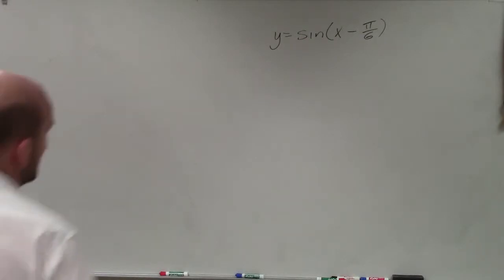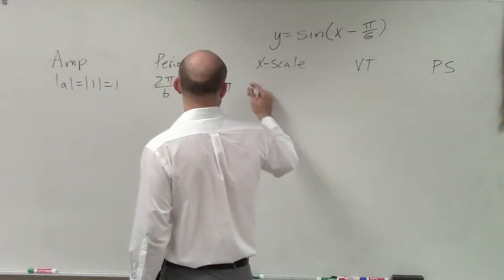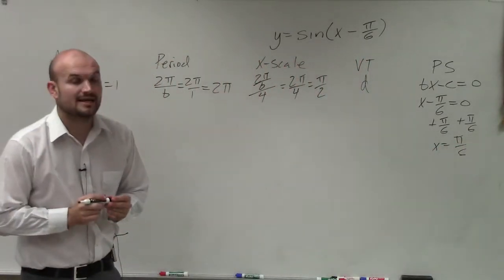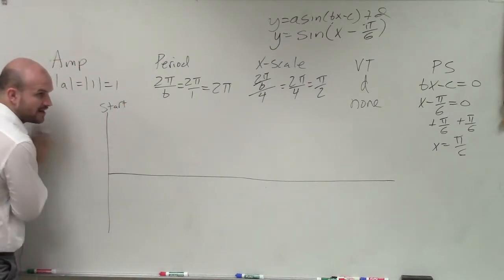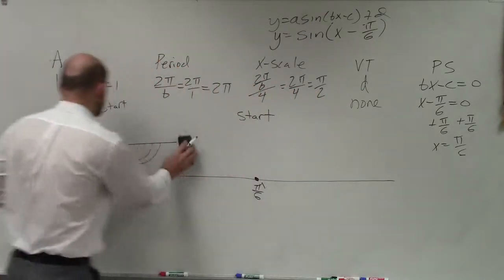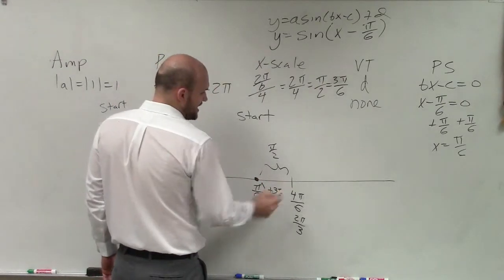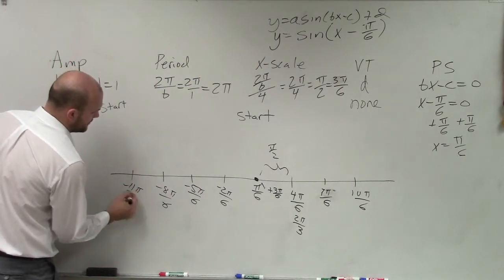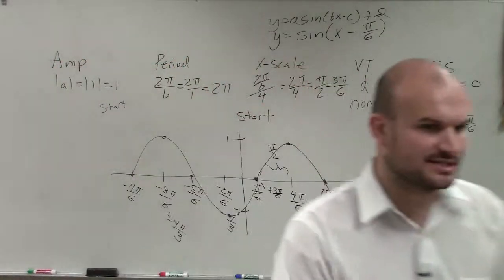How Do We Graph Sine with a Horizontal Shift to the Right